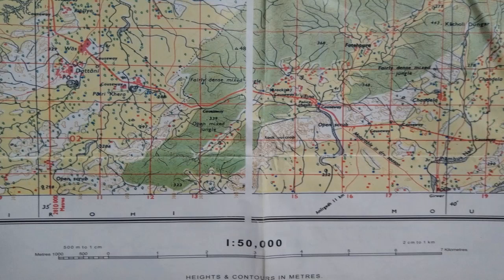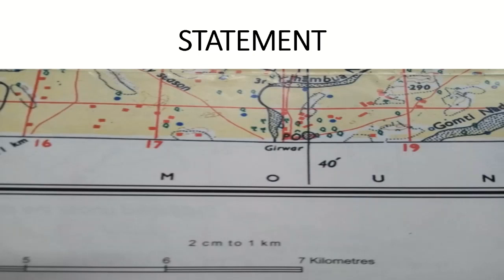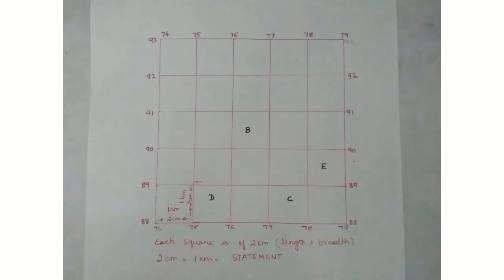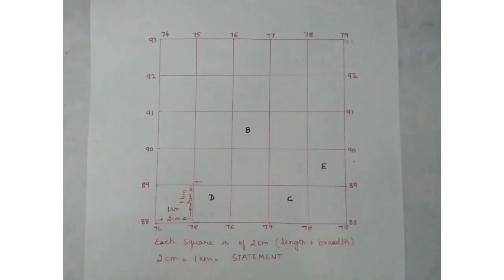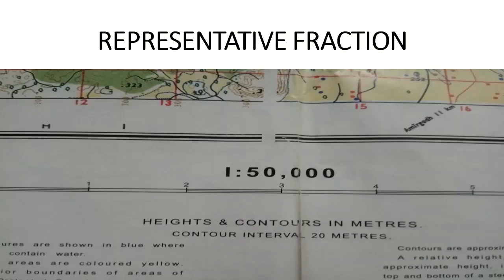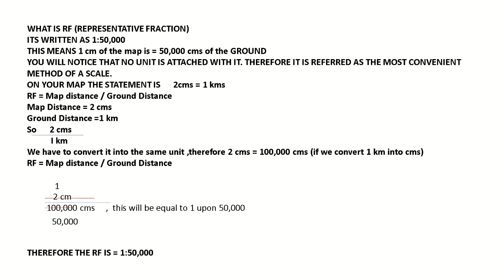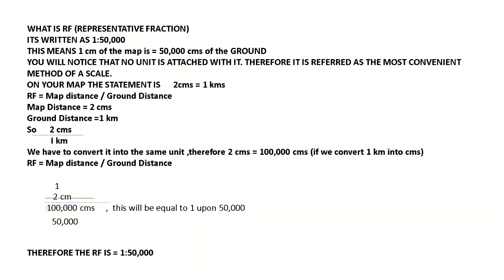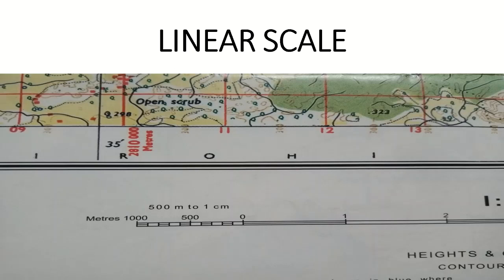jb final scale